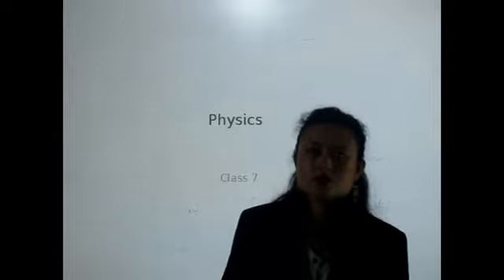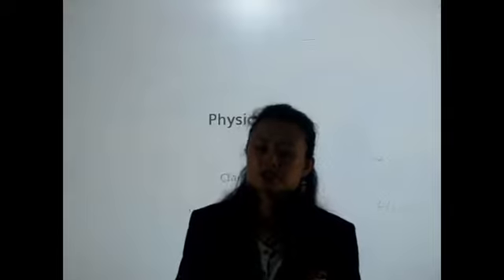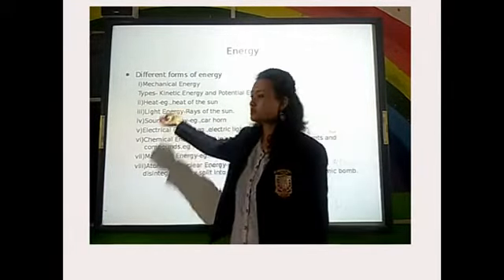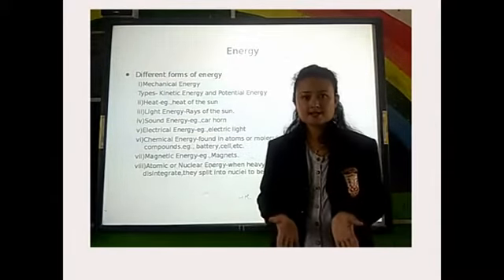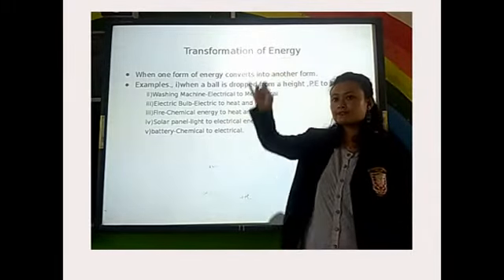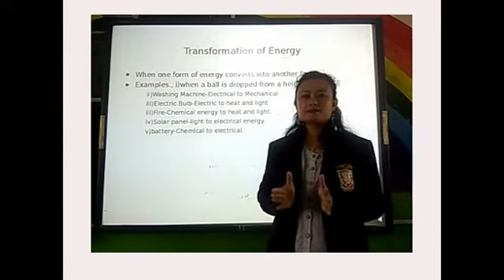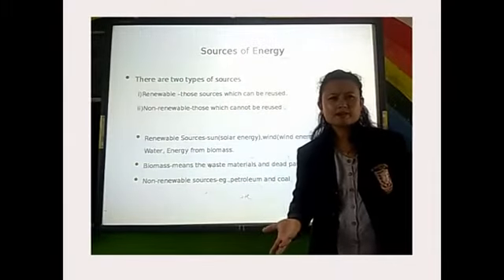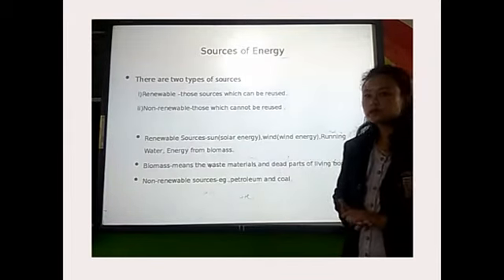Class 7 Physics Different Forms of Energy